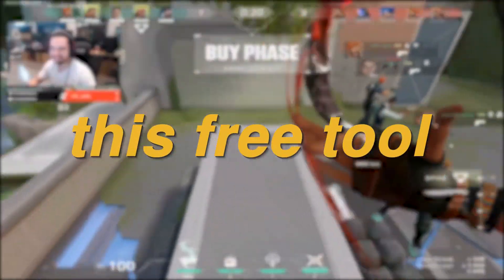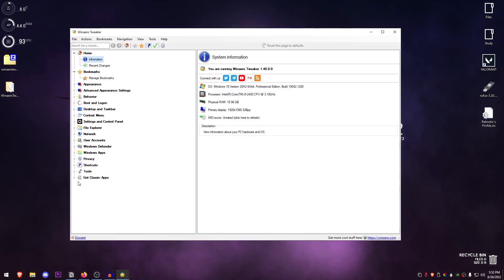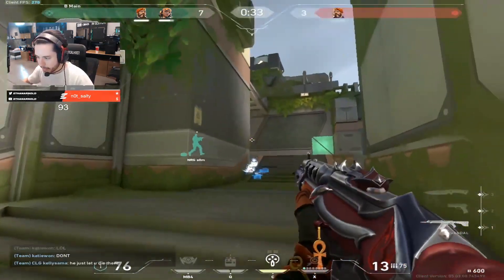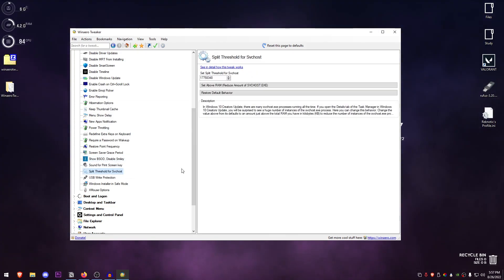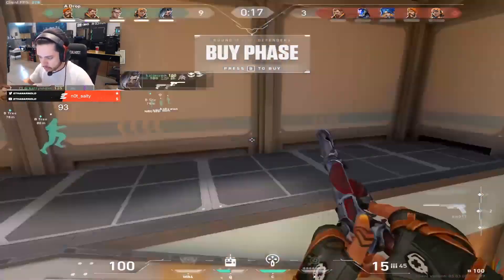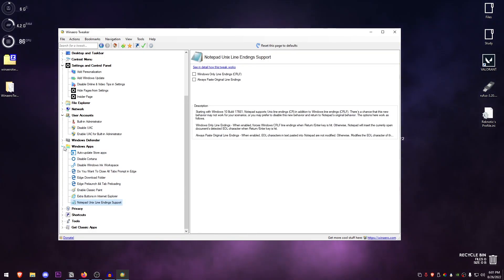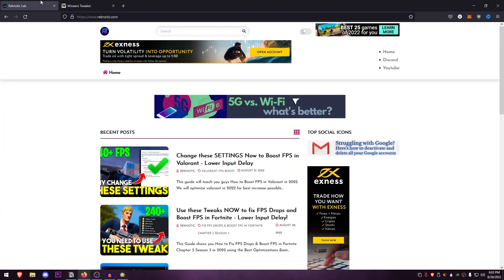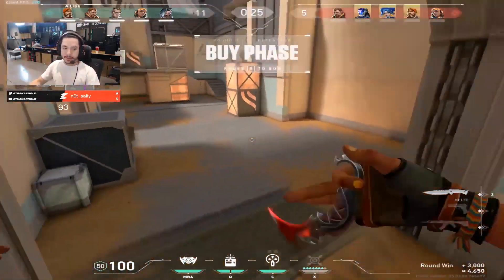You need to use this FREE TOOL Now to Optimize & Customise Windows for Gaming & Productivity - 2022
In this video, I show you a free tool which you can use to customise and optimize your windows with a bunch of tweaks helping you Fix FPS Drops and Boost FPS in ALL Games by optimizing windows for gaming and much better performance. Whether it be Fortnite, Valorant, Minecraft, CSGO or any other game, you can use this free tool to optimize your games and improve your fps, fixing any lags/stutters all the while reducing the input lag in those games as well. Using this one tool/utility can really help with fixing any stutters, hitches or lags that you experience in games regardless of your PC hardware. It also has a ton of customization options to make the windows custom to your experience.

► Title: 🔧  Use need to use this FREE TOOL Now to Optimize & Customise Windows for Gaming & Productivity - 2022